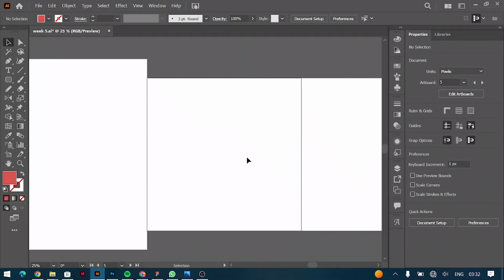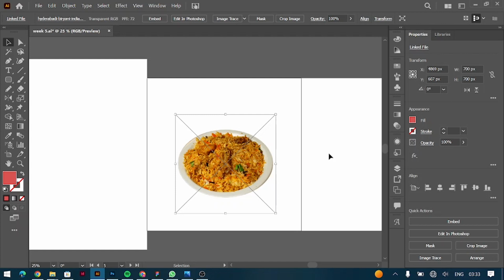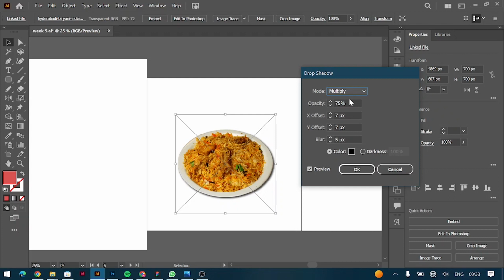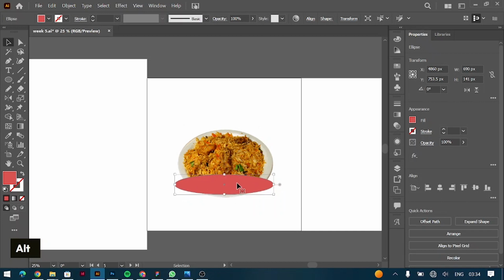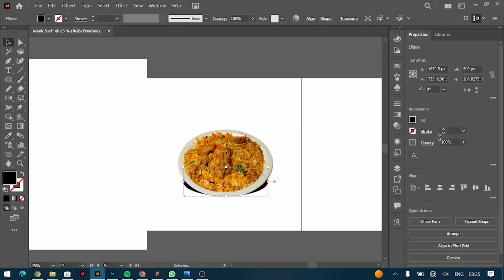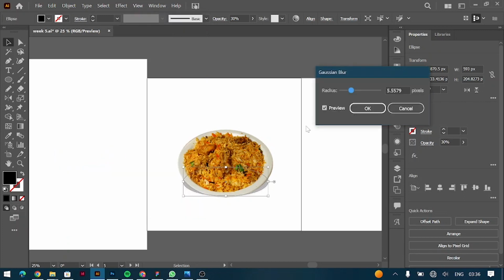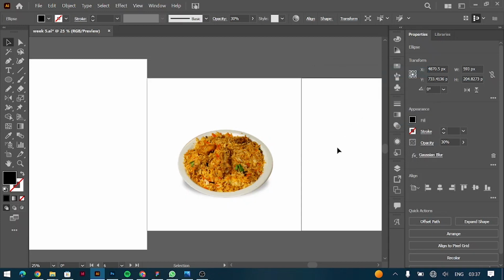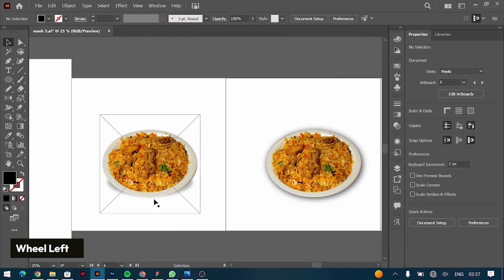Best ways to Create Shadows with Adobe Illustrator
Day 7 of the How to Illustrator,
Learn how to create realistic Shadows

Our channel is about creating content to provide resources to creatives in Africa and outside. We cover lots of cool stuff such as the Poster Design Process, Most useful tips and tricks and Entertaining contents